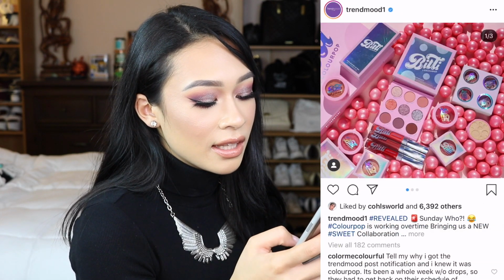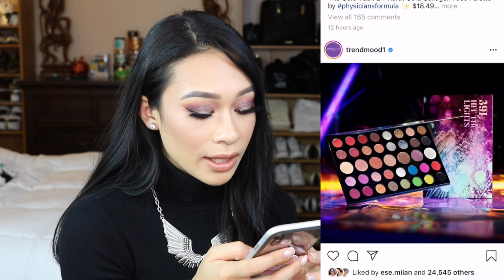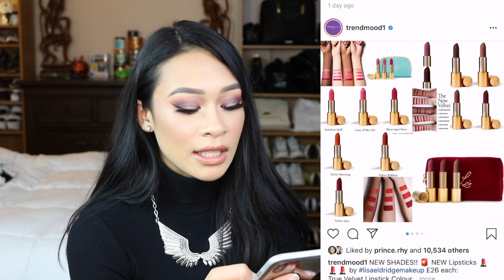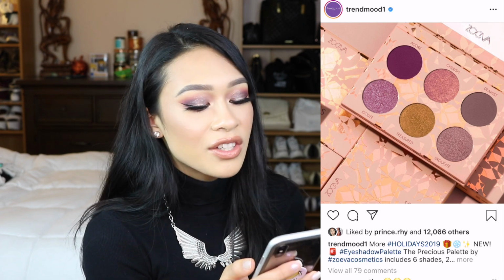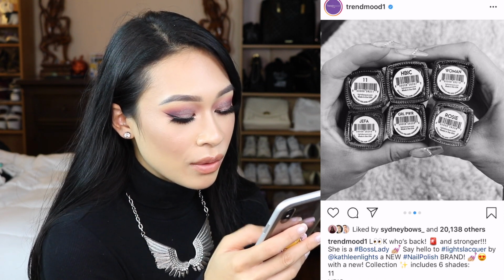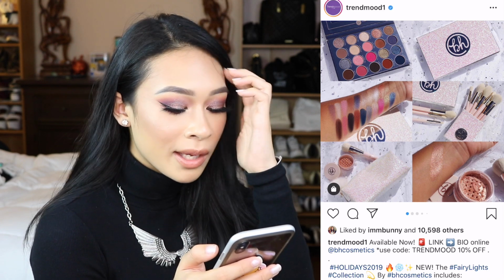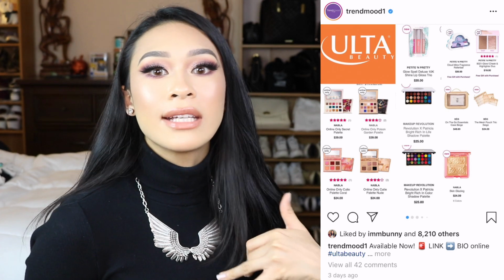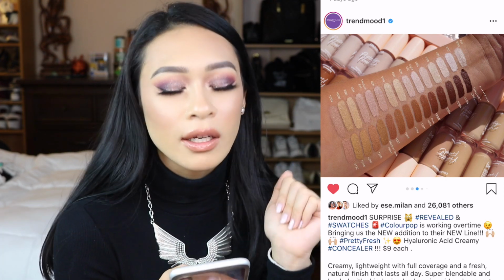LET'S TAKE A LOOK AT THESE NEW RELEASES!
Who else is ready for the amazing holiday sets that are being released? I know I only scraped the surface in this video, but I wanted to try out a new concept for my channel. Whether I mentioned it in the video or not, let me know what you are excited for this upcoming season!
LOVE YOU

Note: As I mentioned in this video, I received all of my information from Trendmood1 on Instagram. Full details are on her page.

PRODUCTS MENTIONED
~ColourpopXPonysmakeup BITTI collection
Launching November 7
$7-20
~Sephora Holiday sale
November 7-11th
~Physician’s Formula 24 Karat Gold Collagen Face Palette
$18.49
~Morphe Electric Nights Collection with Biancalovesmakeup_91, Keilidhmua, xthuyle, and vicmram
Launching November 7th
$15-89
~Popsocket PopGrip Lips
$3-15
~New Synthetic Baddie B Lashes
~Lisa Eldridge Makeup True Velvet Lipstick Color
Preorder November 3
£18-75
~Jeffree Star Cosmetics x Shane Conspiracy Collection
Launched November 1
$18-90
~Zoeva Precious Palette
Launching November 4th and 12th
~Covergirl Clean Fresh Skin Milk Nourishing Foundation
14 Shades
Launching December 15th
~Lights Lacquer
Launching November 7th
~Uoma Beauty Brow-Fro Collection
Launching November 8th
$22-26
~Bh Cosmetics Fairy Lights Collection
$20-26
~Fourth Ray Beauty Hyaluronic Acid, Hydrating Line
Info TBD
~Milani Luxe Brush Set
$69.99
~Pat Mcgrath Lip Balm
$40-70
~Petite n Pretty
Lip Gloss Trio, Clous Mine Rollerball, and Highlighter Duo
$18-26
~Nabla Palettes and Highlighters
$24-39
~RevolutionxPatriciaBright Palettes
$25
~Beis cases
$24-48
~Real Techniques Kabuki Brush
$15
~Eylure Bring the Sparkle Lash Cookbook
$11
~Pat Mcgrath Mothership VI
$120
~Colourpop Hyaluronic Acid Creamy Concealers
30 shades
Launching November 5th
$9

~ShopMissA (Paw Paw Wonder Blender is my fav)

▪️FAQ:
📊Business Management📚

▪️VIDEO FAQ:
Film: Canon Rebel T6i
Edit: iMovie
Contacts: Mi Gelato Tiramisu
What I’m Wearing:
Necklace: bought it in middle school and idk where it came from
Face: NYX can’t stop won’t stop foundation true beige, NARS orgasm blush, Becca opal highlight
Eyes: ABH brow wiz dark brown, Jackie Aina Palette, Shiseido aura dew in solar, Ohhoneylashes in honey’s fave
Lips: ABH toffee lip gloss